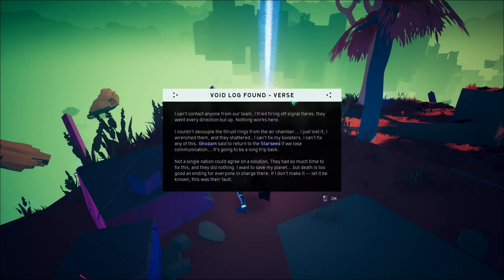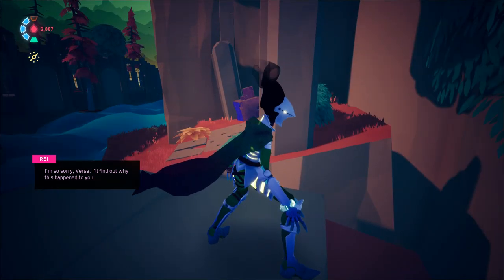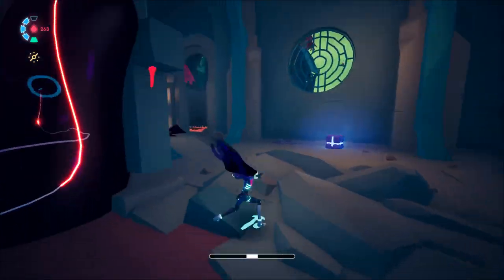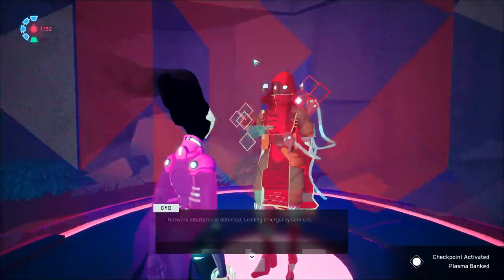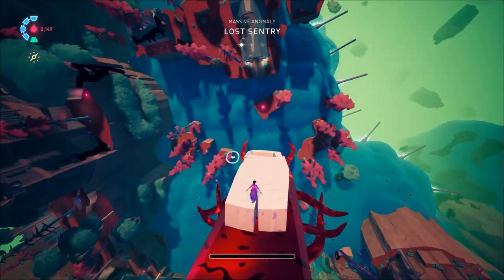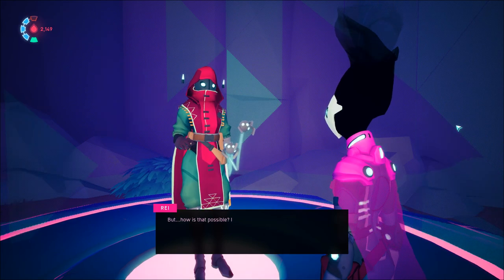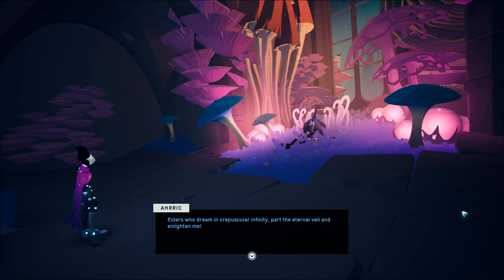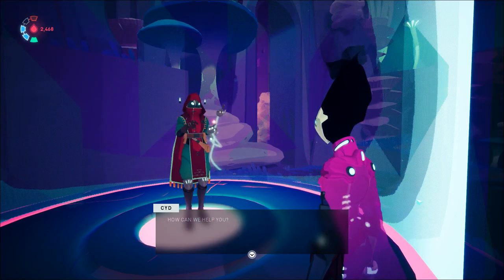SB Plays Solar Ash 03 - And I'm Already Lost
How am I back at this ruin again? I *just passed* this ruin.

Solar Ash is the second game from Heart Machine, creators of Hyper Light Drifter. It's... hard to describe. You have a grappling hook. You have magic roller skates that work on clouds. You have time powers. There are colossal monsters to hunt. There are ruins to explore. There is a super black hole threatening to unmake all of reality. And all of that is tied up in one of the slickest, most beautiful packages of the year. Will it live up to this powerful first impression? Let's find out!
If you want to see more of this, check out the playlist for this series: